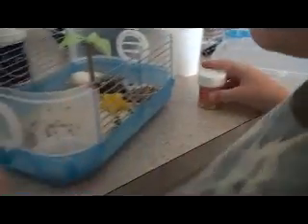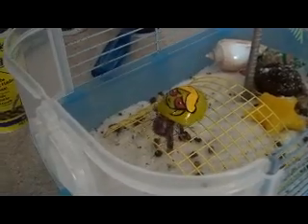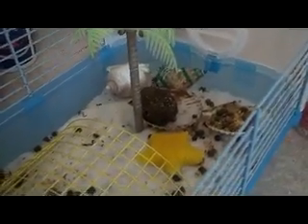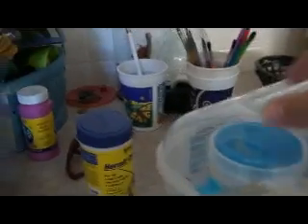Feed my Crabs